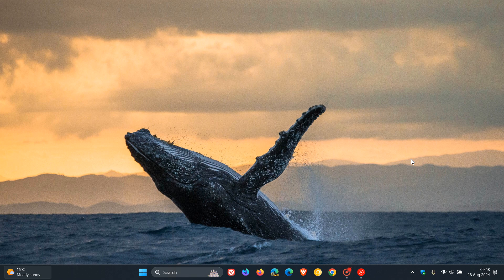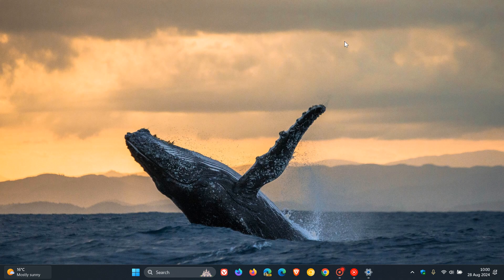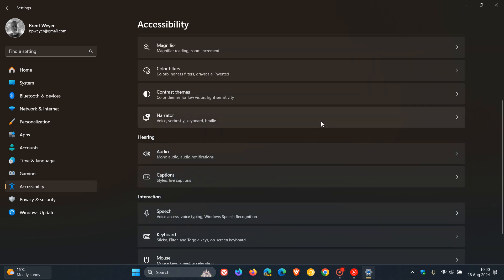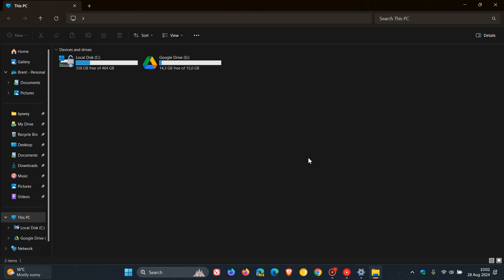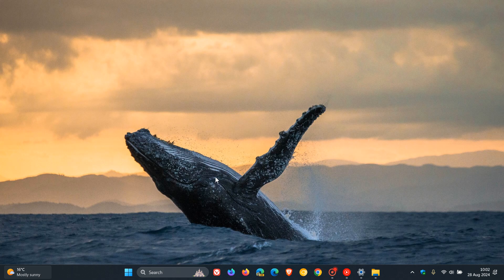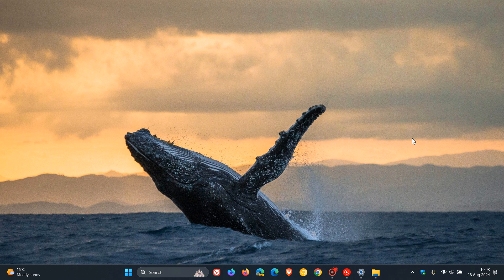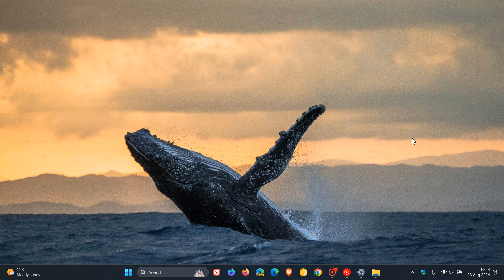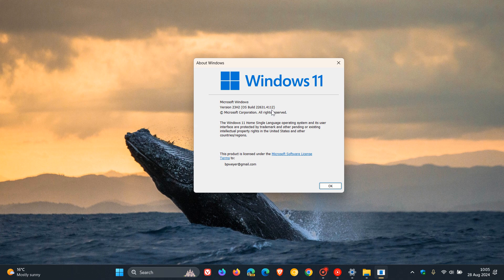Windows 11 KB5041587 Released With 1 New Feature, File Explorer Fixes, Bug Fixes + More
This latest optional "C" release update for August 2024 enables you to now share content to your Android device from the Windows Share window, fixes 5 File Explorer bugs, includes a Narrator improvement, includes a Voice access improvement, rolls out an update to the Widgets Board to improve security and the APIs for creating widgets and feeds for users in EEA regions and includes 9 bug fixes. The update pushes version 22H2 to Build 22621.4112 and version 23H2 to Build 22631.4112.